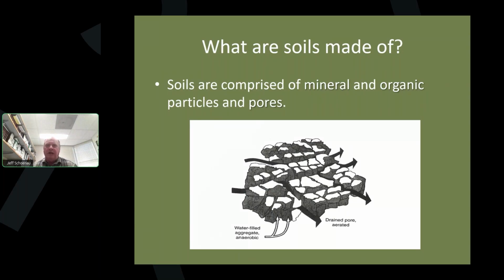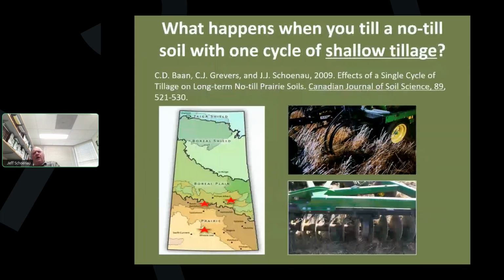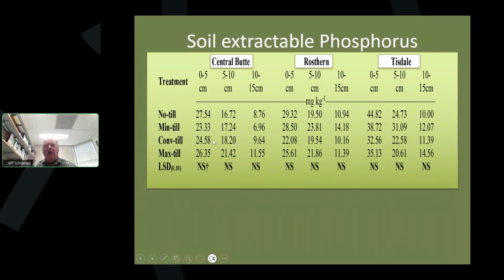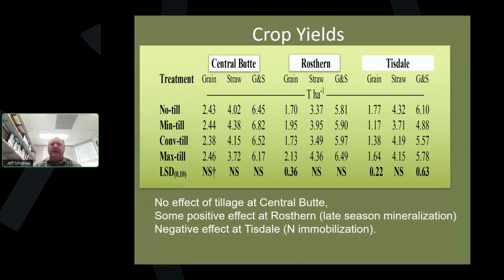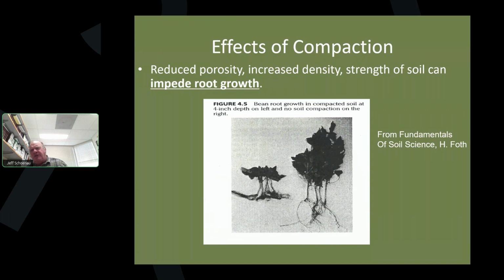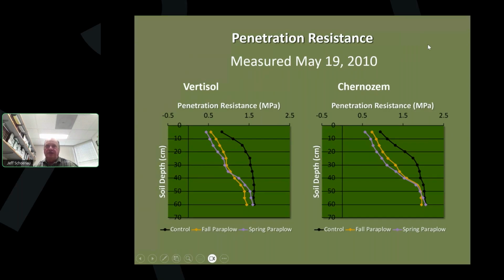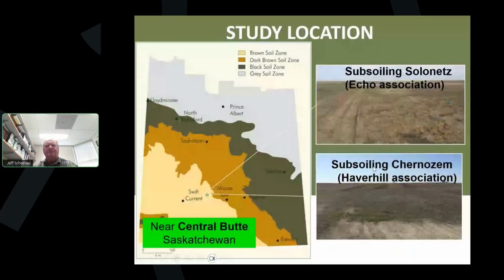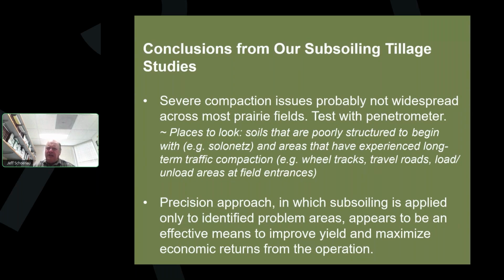Impacts of Tillage Operations on Soil Properties with Jeff Schoenau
Jeff Schoenau, University of Saskatchewan Strategic Research Program Chair on Soil Nutrient Management, will present on how tillage operations impact soil properties to better understand how more tillage could be impacting your acres.